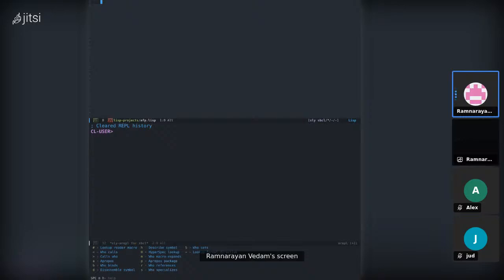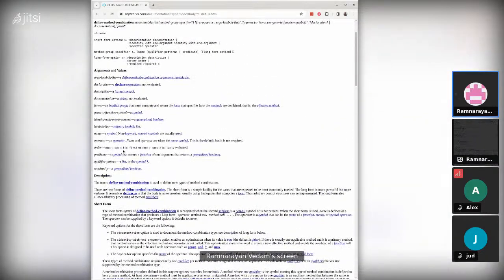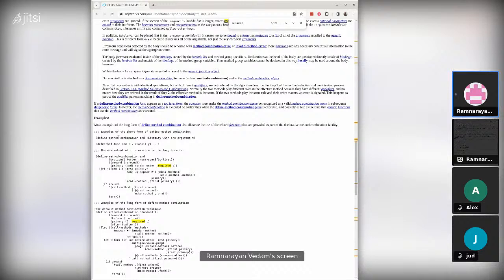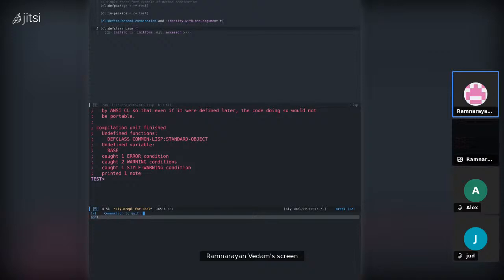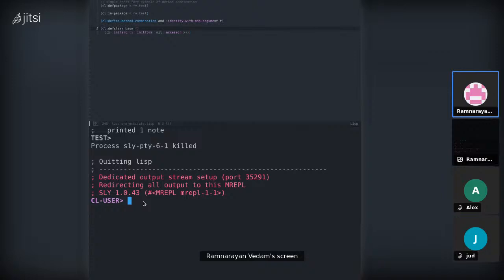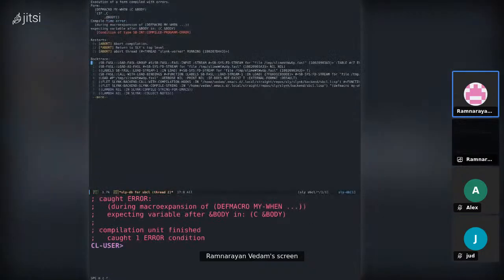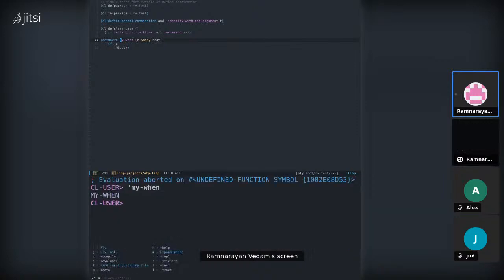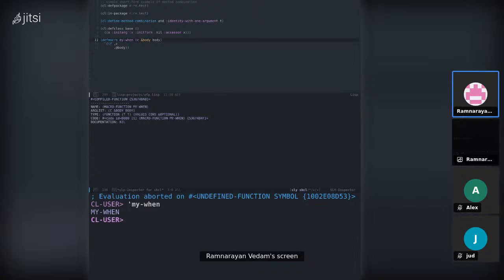Common Lisp Study Group: Ask us anything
This week is an general open discussion. Mulitple topics will be covered. Please join us for interesting talks on common lisp